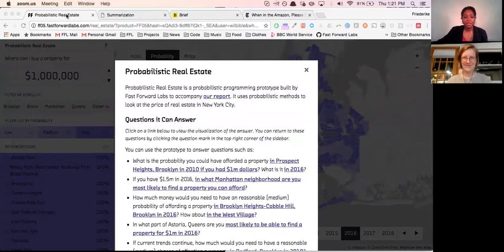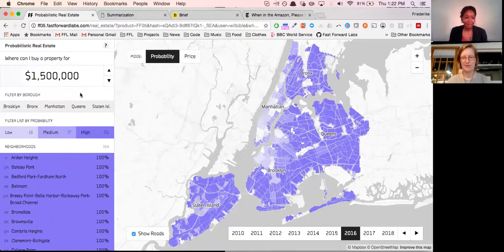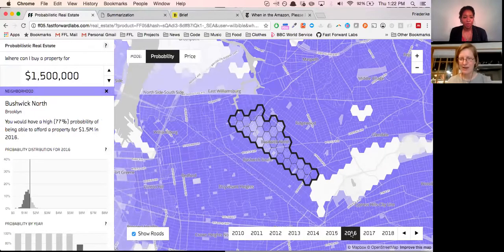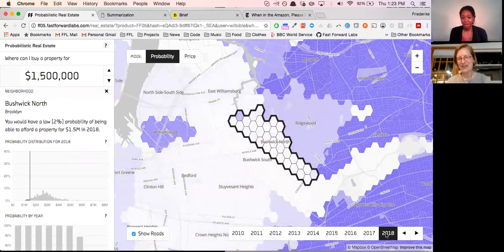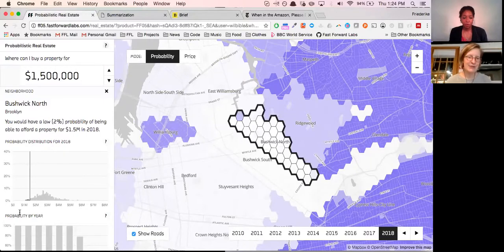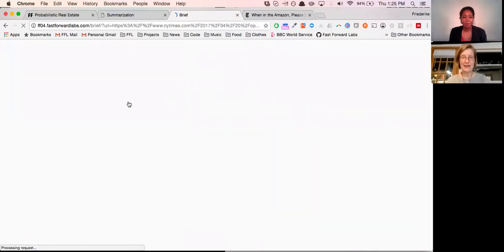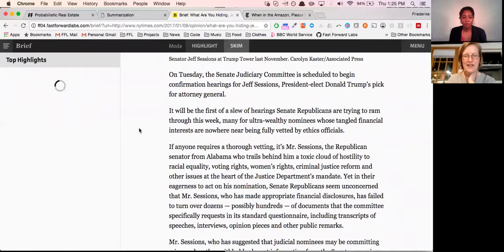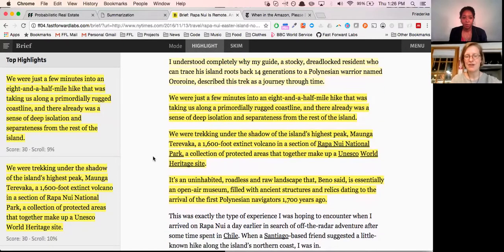Civic Hacker Podcast Episode 05 - Making an Impact with Data and AI - Machine Learning Demos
For Episode 05 of the Civic Hacker Podcast, "AI for Good", we are featuring a conversation with Friederike Schüür to talk about how we can use data and AI for good, AI capabilities and ethics considerations, and some simple concepts that can help you make a bigger impact in your civic and social good projects. At the time of this recording, Friederike was a data scientist with the applied machine learning research firm, Fast Forward Labs. She walks us through some of the prototypes they have built, and discusses what these apps reveal about the underlying data and algorithms.

LINKS TO INFO AND RESOURCES:

Watch the clip of the AI application prototypes and get the links to more resources